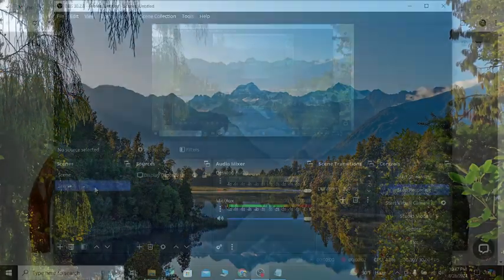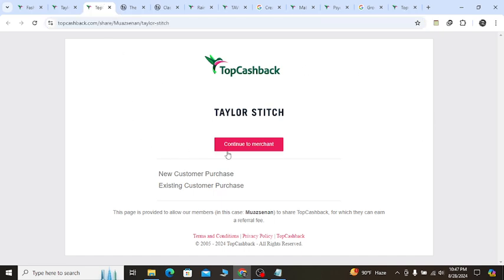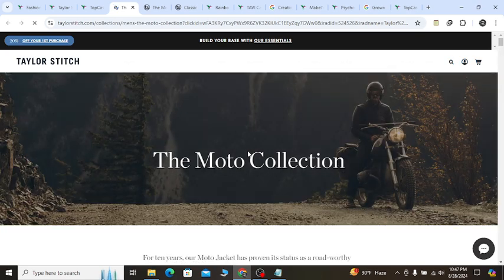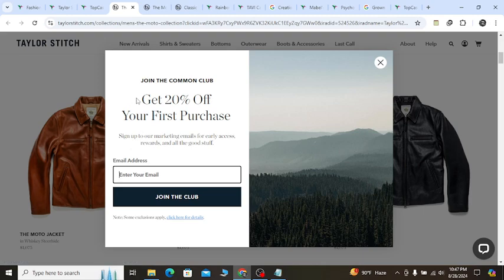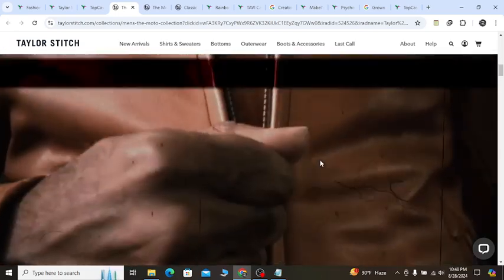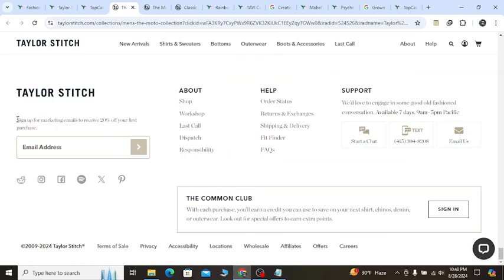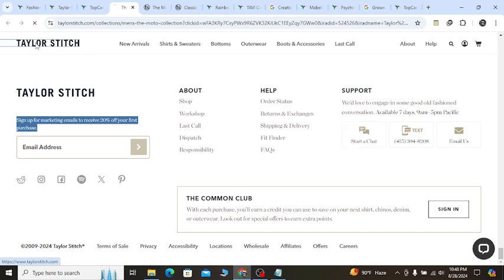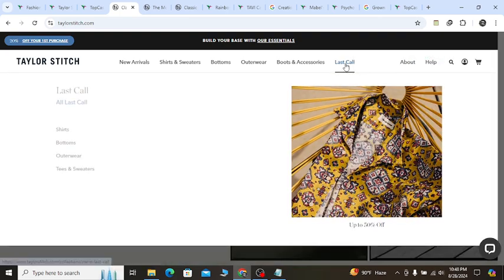Taylor Stitch Discount Code 20% OFF - Taylor Stitch Coupon